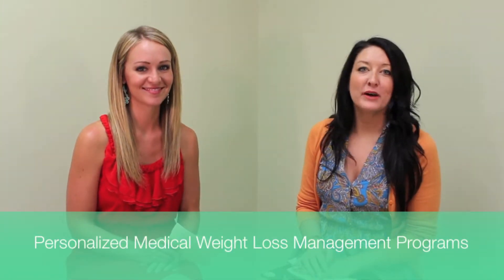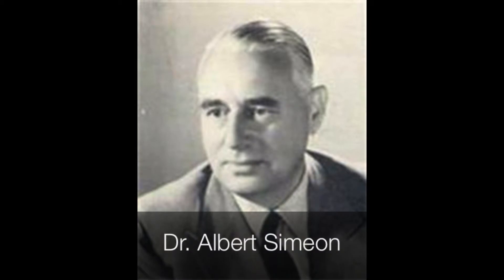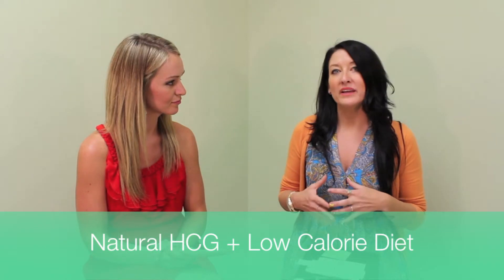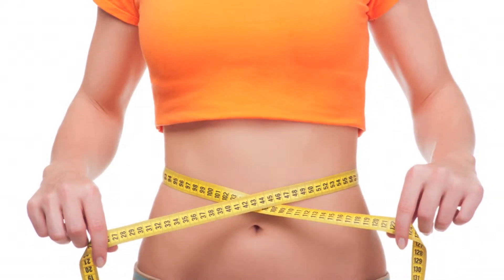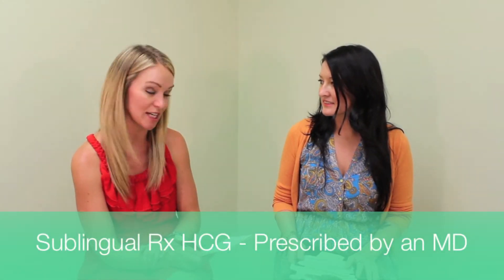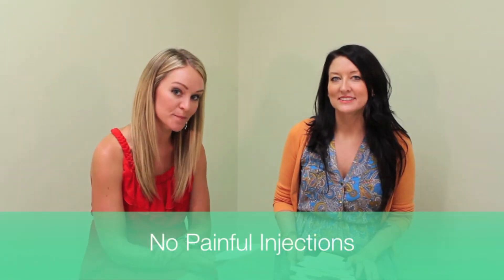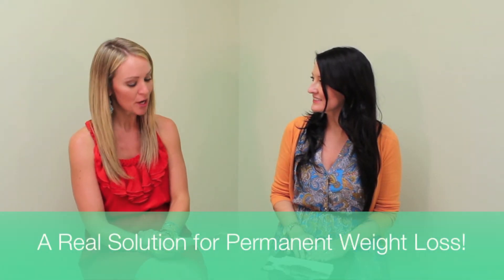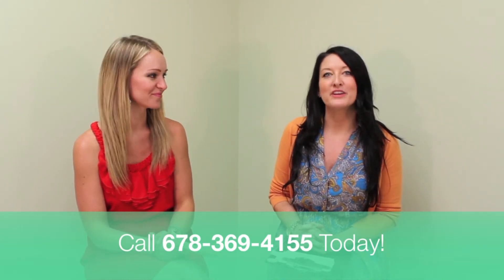Weight Loss Management Programs - HCG Diet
This is a conversational video describing to our viewers the details of the Medical Weight Loss Management Programs that are offered by Integrative Wellness & Aesthetics (IWA) at the Community Health Center, in Austell, GA.

Our Medical Weight Loss Management Programs last between 60 - 90 days and include a 30 day regiment of prescription sublingual HCG, prescribed by our resident Family and Aesthetic Medicine Physician, Dr. Jing Jing Wong Harris, MD during which time, each patient can expect to loose around 1 lb per day. The following 30 - 60 days is made up of personalized nutrition and diet counseling to help each patient stabilize their metabolism and recalibrate their body to their new weight. For many patients, this program serves as a catalyst for a healthier and more enjoyable life.

We are a nonprofit company, focused on community benefit, so all our patients can take pride that the investment they make in themselves is an investment in their community.